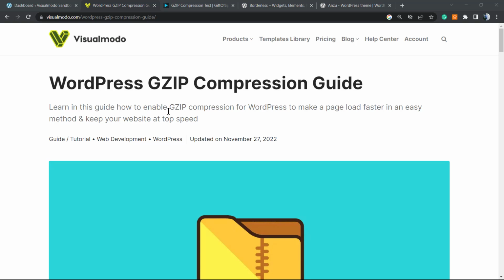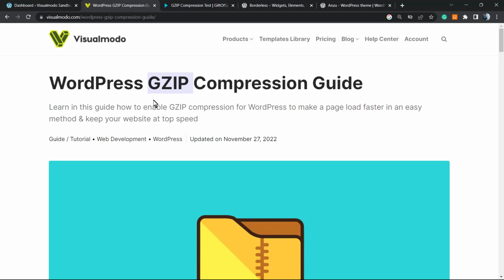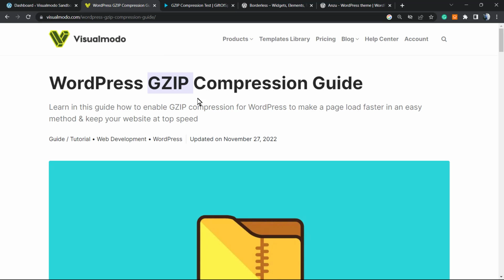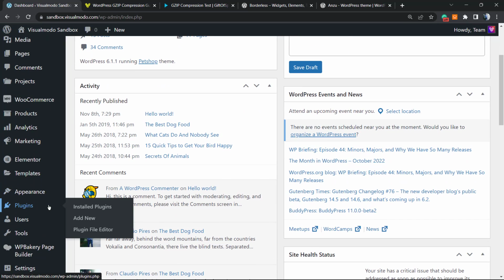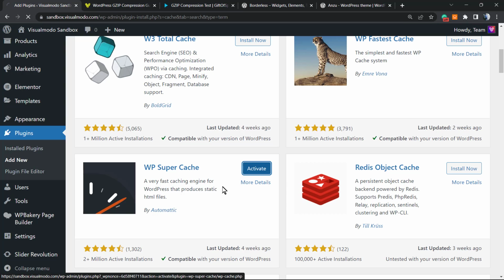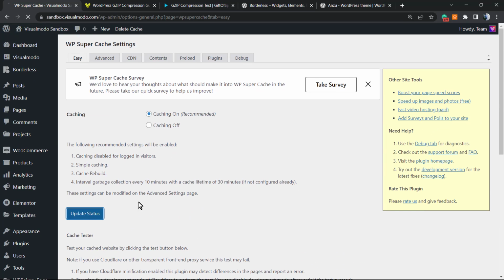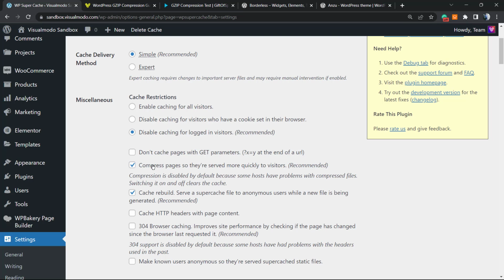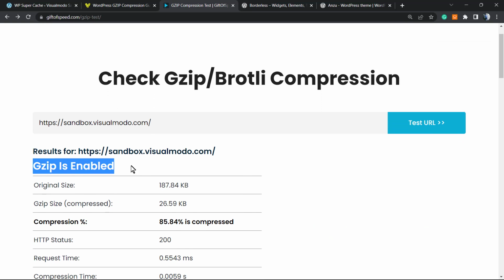How To Enable GZIP Compression in WordPress for Free? Performance Guide 🚀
In today's video tutorial, we'll learn a simple, fast, and effective method to enable GZIP compression in WordPress websites for free.
Would you like to enable GZIP compression in WordPress? GZIP compression makes your website faster by compressing data and delivering it to the user's browser faster.

A faster website improves user experience and leads to more sales and conversions for your business. In this article, we will show you how to easily enable GZIP compression in WordPress. GZIP compression is a technique that compresses data files before sending them to the user's browser. This reduces file download time, making your website faster.

All modern browsers automatically decompress and display the compressed file once the compressed data arrives. GZIP compression won't change your site's appearance or performance.

It will just make your website load faster. GZIP is supported by all major web browsers, server software, and all the best WordPress hosting companies. How does GZIP compression work?

Gzip compression uses a compression algorithm to process HTML, CSS, JavaScript, etc. website files. When a user requests a page from your website, the algorithm sends output back in a compressed format.

Depending on the size of the data, compression can reduce file size by up to 60%. This is why most website speed testing tools such as Google Pagespeed Insights strongly recommend enabling gzip compression. These tools will also display a warning if gzip compression is not enabled on your site.